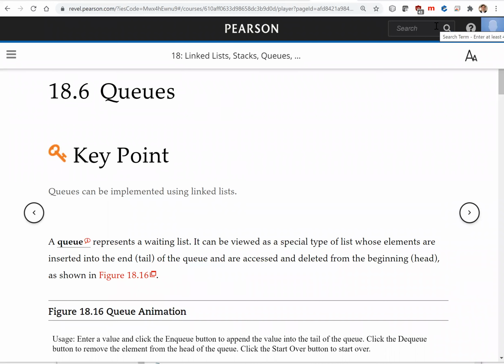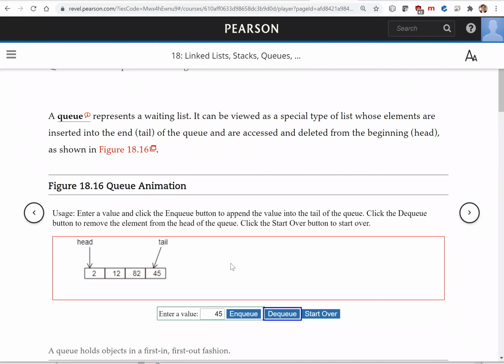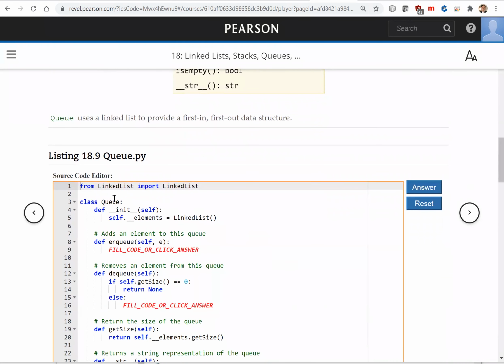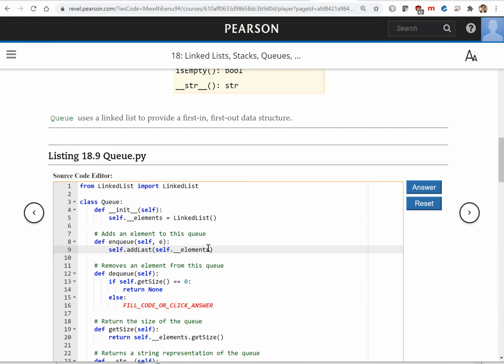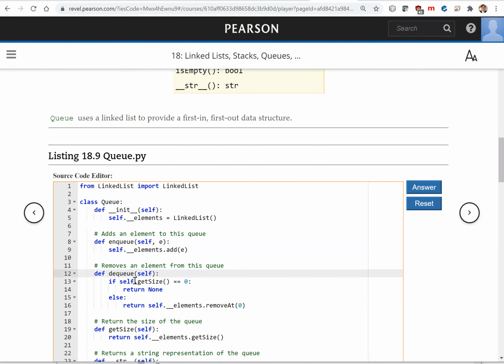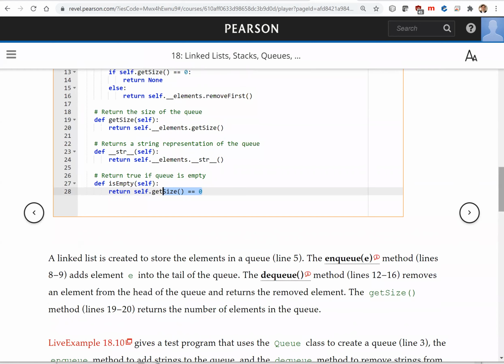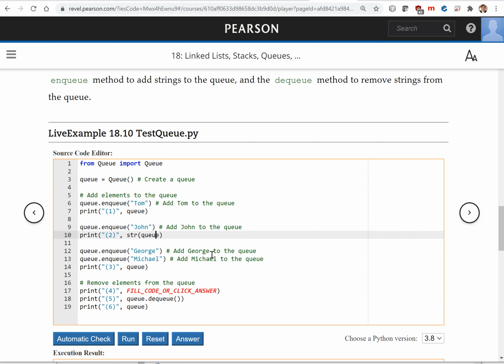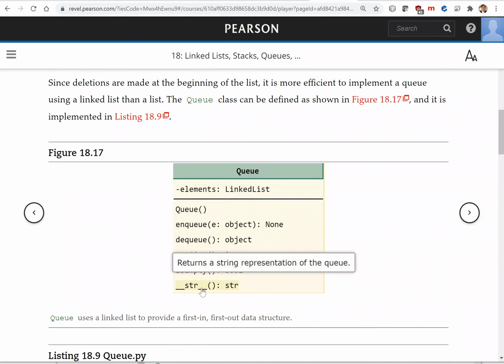Daniel Liang Python Video Section 18.6